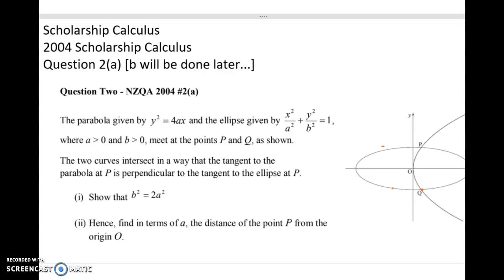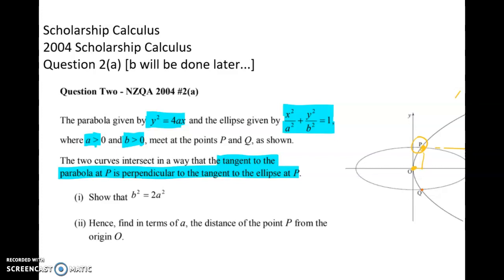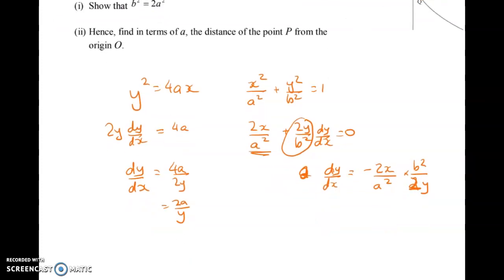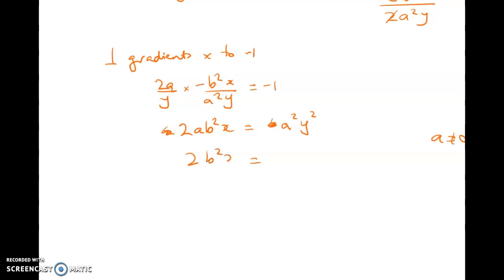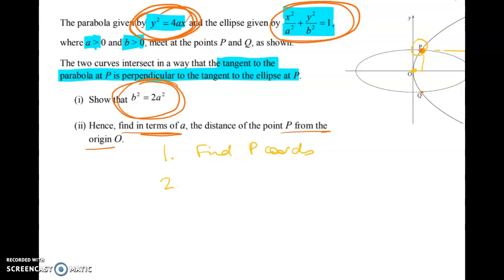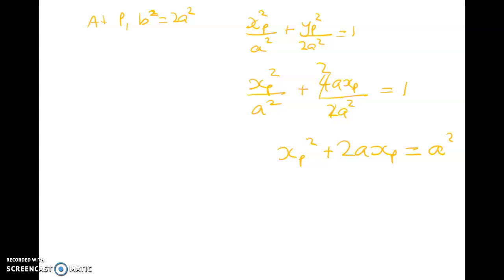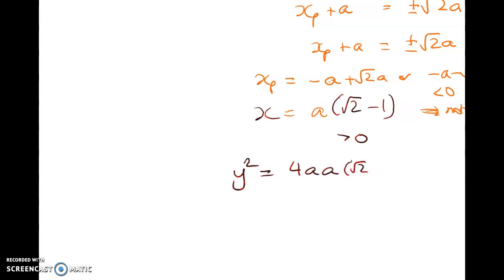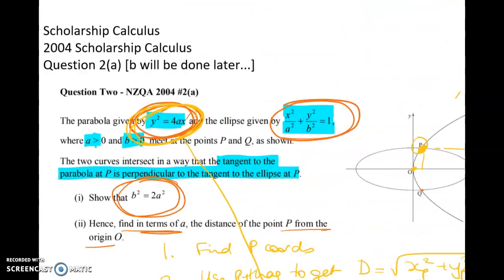Scholarship Calculus - 2004 Q2(a) - conics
Straightforward conics problems from 2004. Ellipse and parabola.